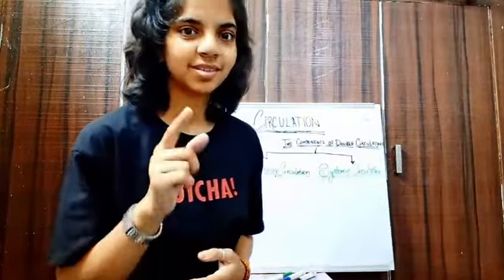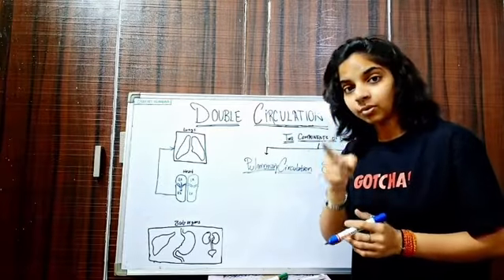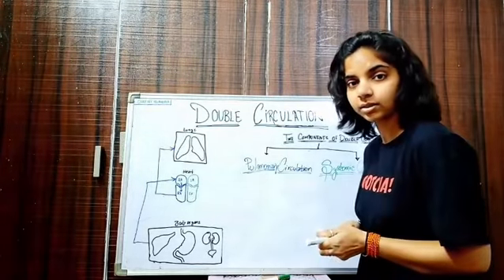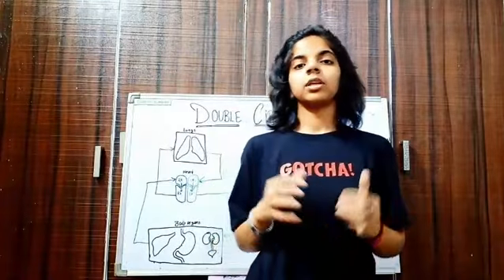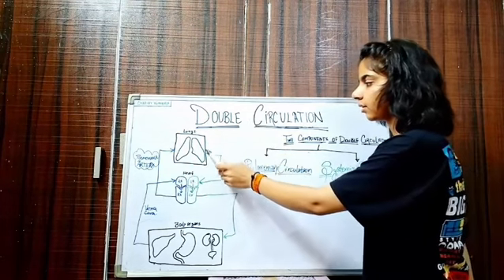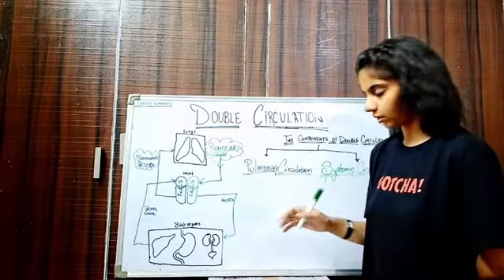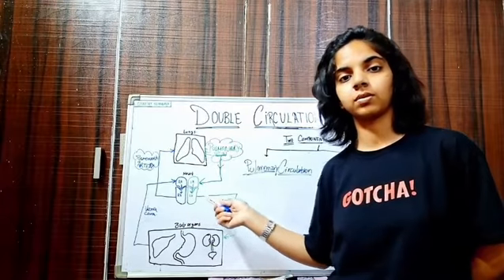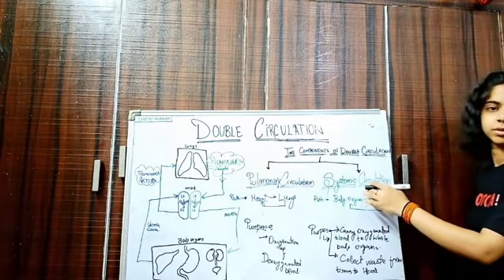Double Circulation in Humans | Class 10 Science | NCERT Biology Explained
Double Circulation – Class 10 Science (NCERT)

Learn Double Circulation in an easy and exam-oriented way.

✅ NCERT-Based Learning
✅ Handwritten Notes
✅ Concept Clear Explanation

Free Demo Classes Available